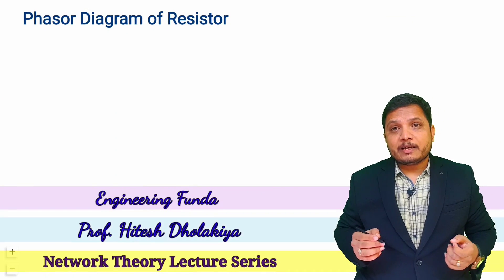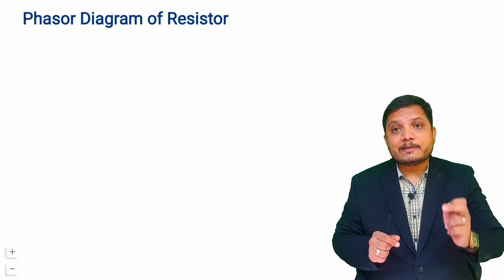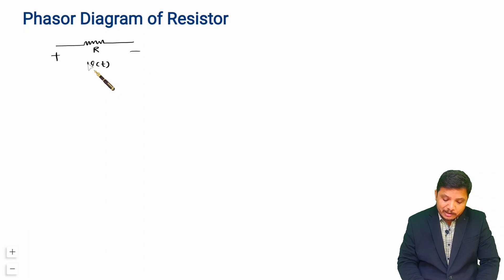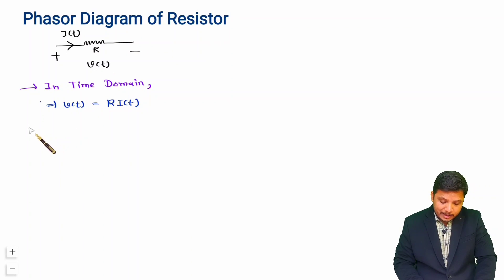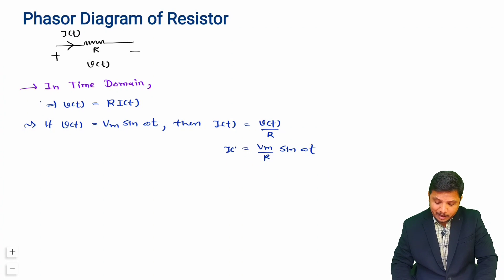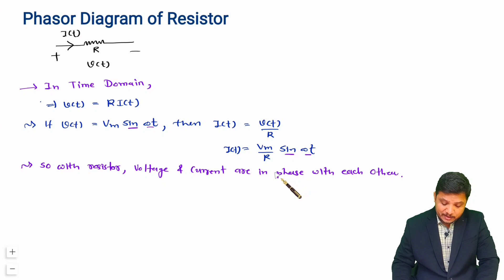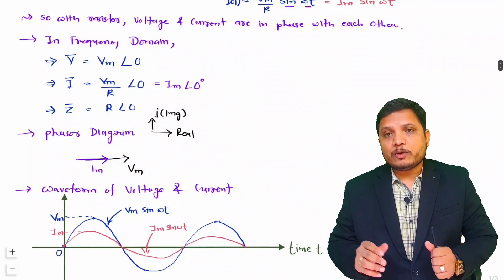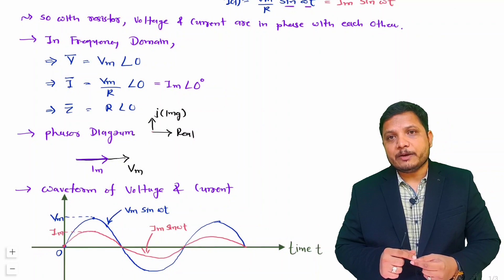Phasor Diagram of Resistor | AC Analysis | Network Theory | Engineering Funda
Phasor Diagram of Resistor in Network Theory is explained with the following Timestamps:
0:00 - Phasor Diagram of Resistor - Network Theory
1:39 - Time Domain Voltage and Current Equations
3:33 - Frequency Domain Voltage and Current Equations
4:57 - Phasor Diagram of Voltage and Current for Resistor
6:52 - Waveforms of Voltage and Current in Resistor
8:32 - Summary

Phasor Diagram of Resistor in Network Theory is explained with the following outlines:
0. Network Theory
1. Phasor Diagram
2. Phasor Diagram of Resistor
3. Time Domain Voltage and Current Equations in Resistor
4. Frequency Domain Voltage and Current Equations in Resistor
5. Phasor Diagram of Voltage and Current for Resistor
6. Waveforms of Voltage and Current in Resistor